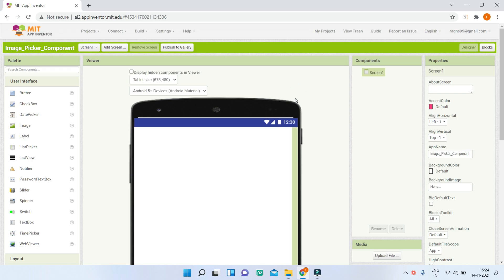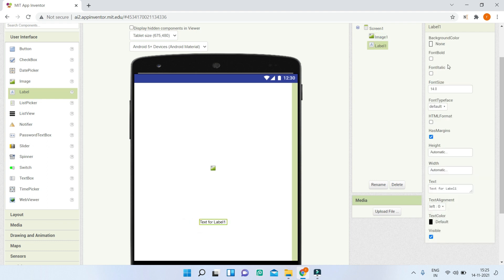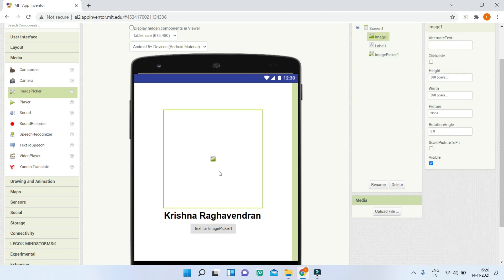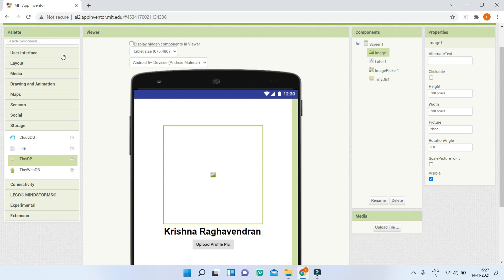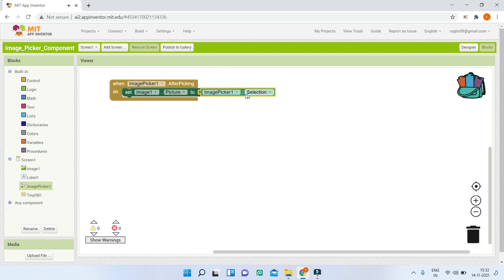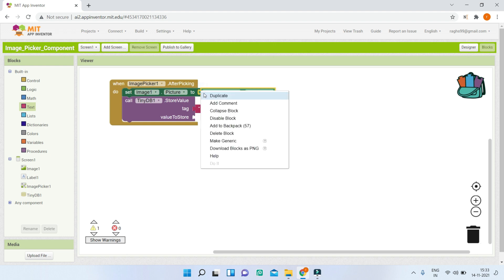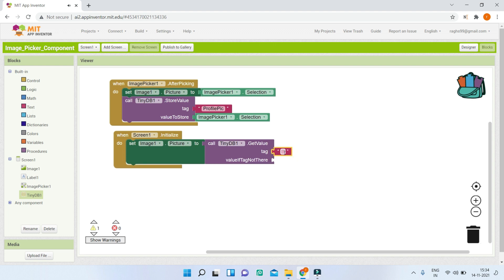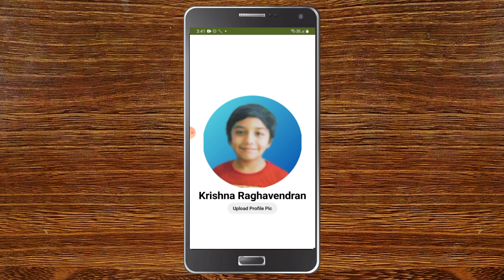How To Upload Images in Your MIT App Inventor App || Image Picker Component || MIT App Inventor 2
This video is about how you can upload Images to your MIT App Inventor App using the Image Picker Component in MIT App Inventor 2. The Image Picker Component in MIT App Inventor can be used to upload images to your app from the Google Photos App. The image is saved in Tiny DB , so that it can be accessed any time!

⏱️⏱️TIMECODES⏱️⏱️
0:00 - Intro - Upload Images - Image Picker - MIT App Inventor
1:17 - UI Design -  Upload Images - Image Picker - MIT App Inventor
3:42 - Blocks Section - Upload Images - Image Picker - MIT App Inventor
6:20 - Testing The App [Demo] -  Upload Images - Image Picker - MIT App Inventor